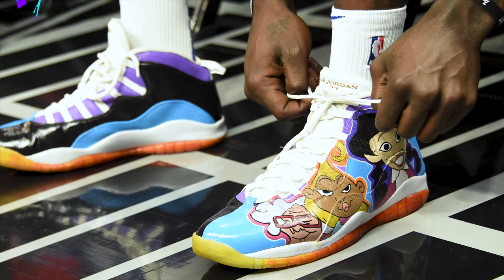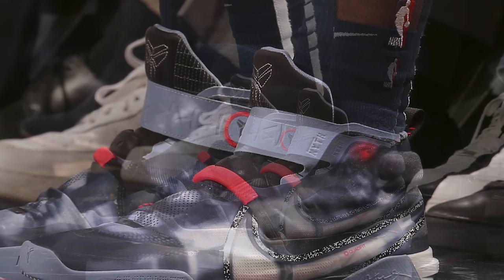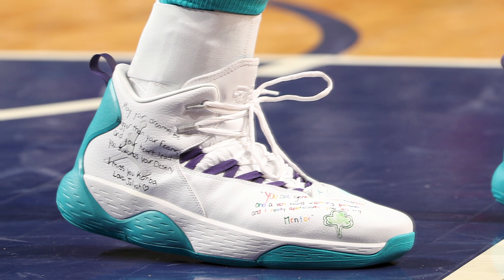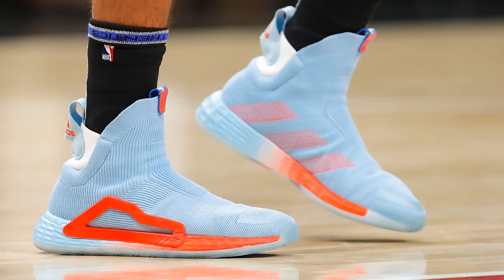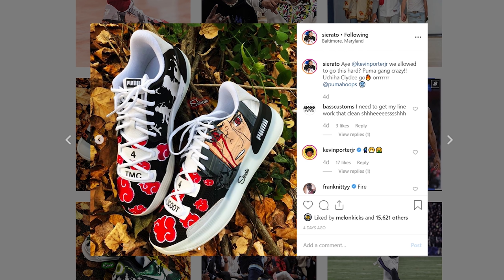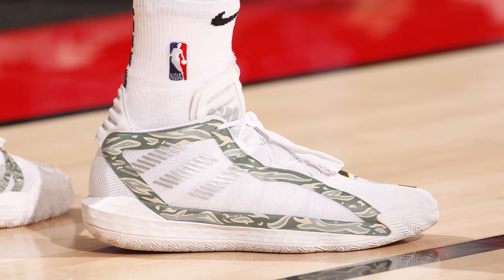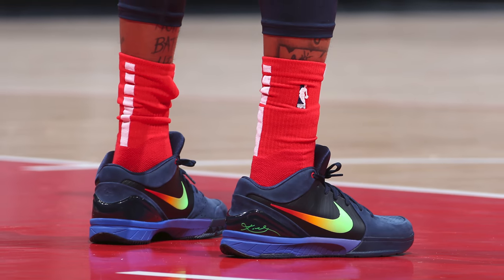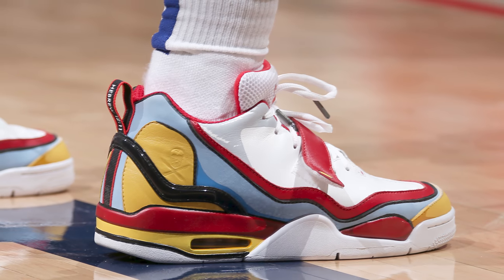Top 10 AWESOME Sneakers in the NBA NBAKicks - Week 3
Here are the Top 10 sneakers worn in the NBA during week 2 of the 2019-20 regular season featuring Nike, adidas, Jordan Brand, and more!